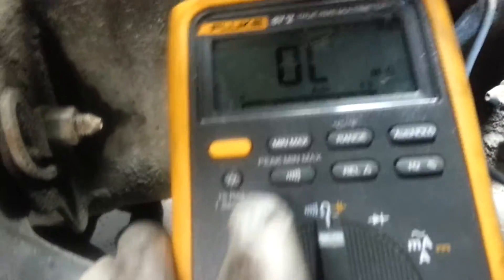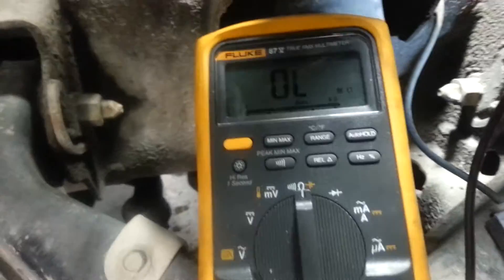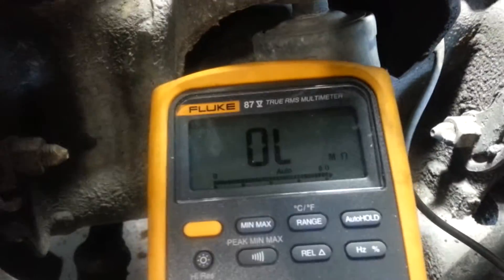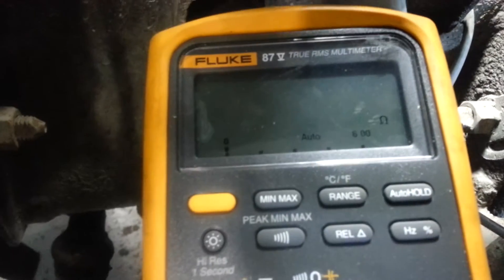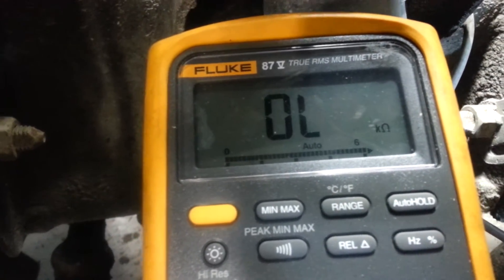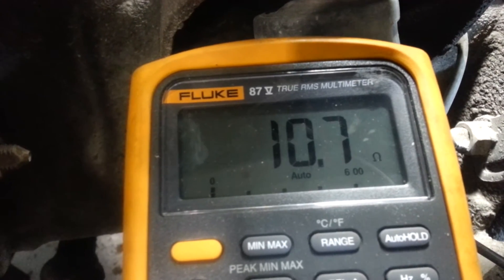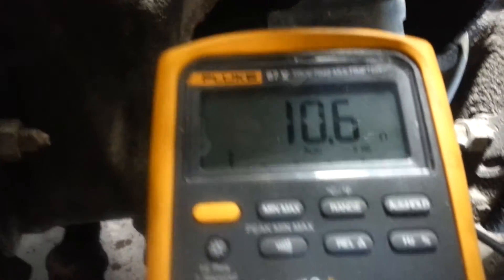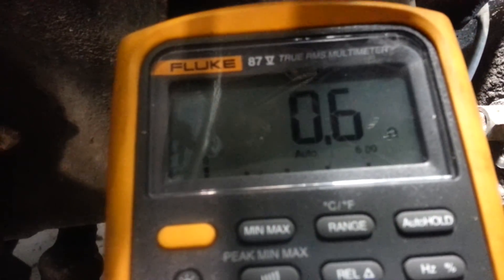Testing a glow plug with a volt meter - Angry Mechanic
This is a video in response to a comment left on a previous video for diagnosing an inoperative glow plug on a duramax diesel. Oddly enough approx a month after the original video I ran across an instance where the bulb test was not working correctly. here is a more accurate test of the glow plug.